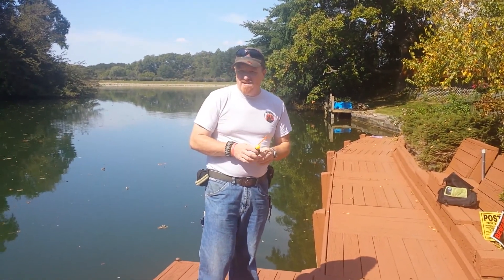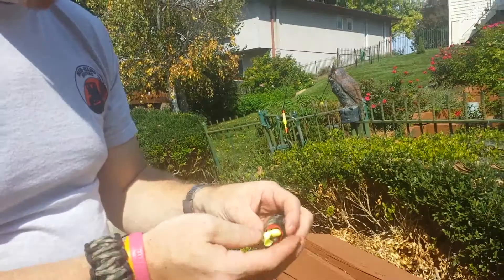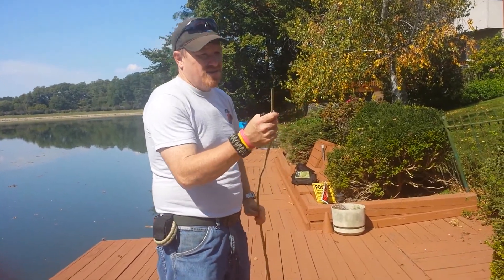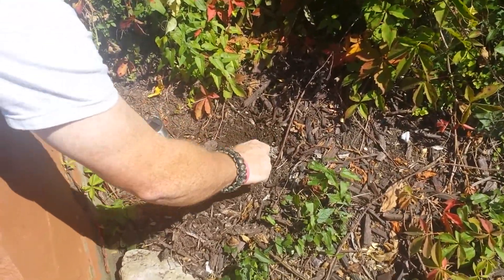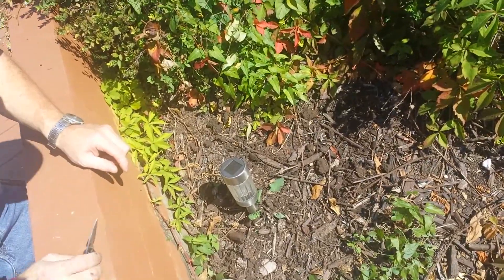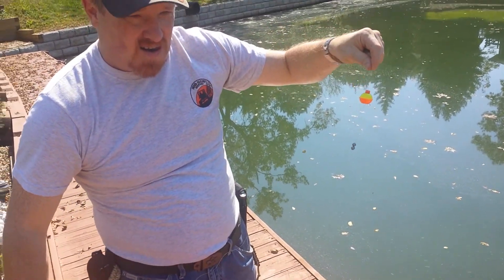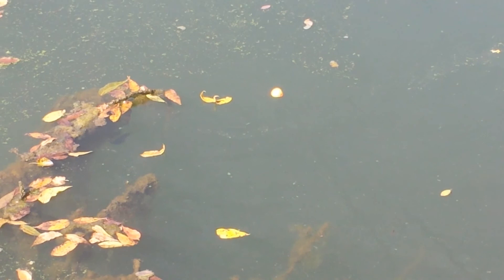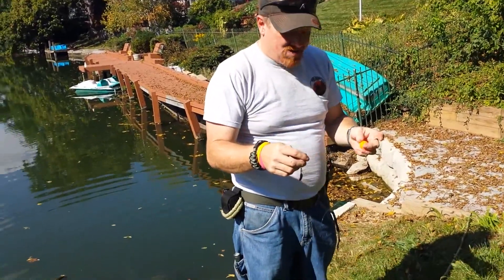Bobber Buddy is a success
We to the Bobber buddy out for its first test, can you catch a fish with the kit. SUCCESS
We did catch a fish with the bobber buddy.
There are many more uses for the kit, but today was just the first. To show you can catch a fish. Check out Scott Douglas for your own bobber buddy he will be happy to set you up : link